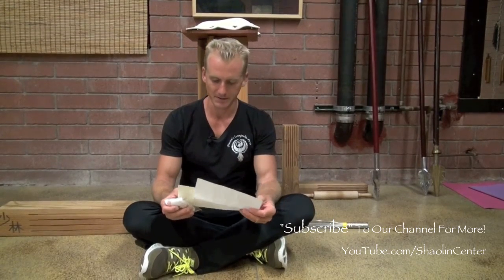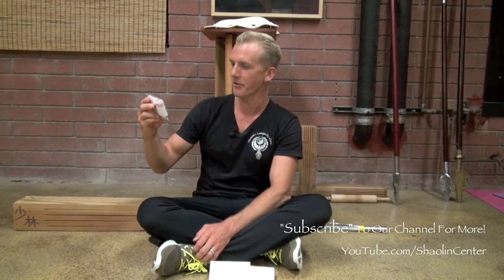Kung Fu Soap!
Kung Fu Soap!  to check it out!  I love Iron Bone training!  It is one of favorite areas of Kung Fu!  Then, try taking a shower with the Iron Bone Soap featured here!  Thanks so much!